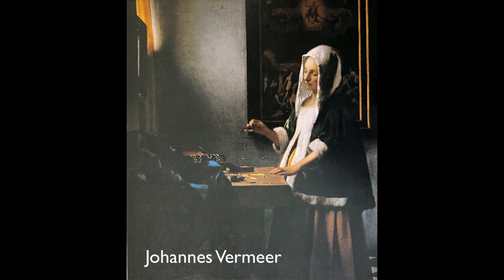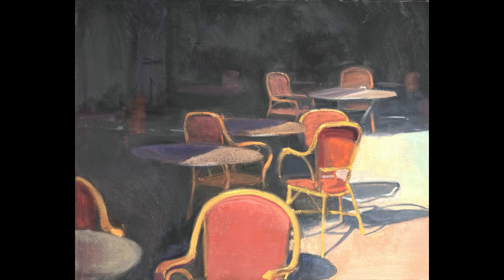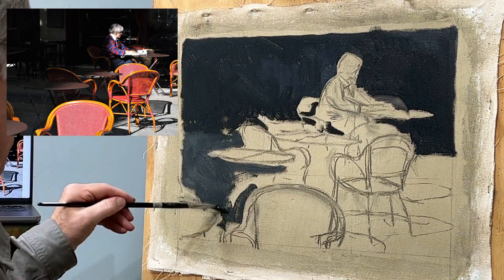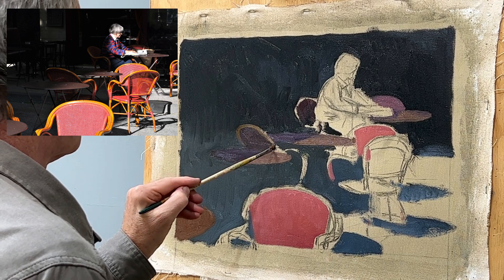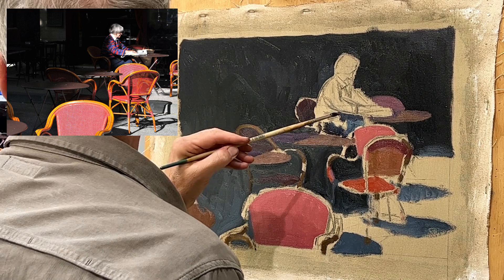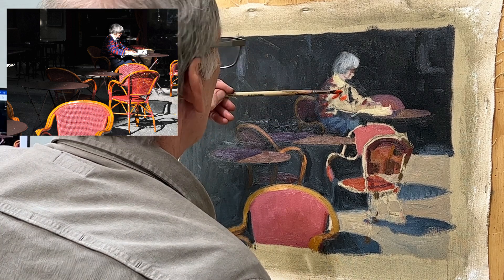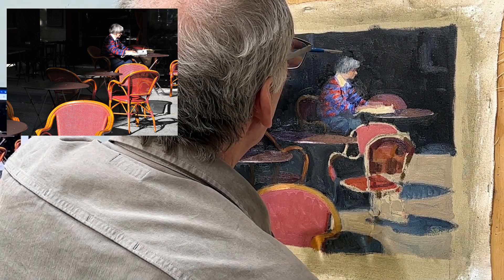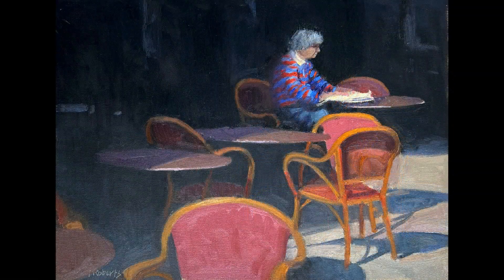How Darks Create Drama and Form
We need shadows in paintings, and we need darks to create drama and craft form.

The colors on my palette:
Titanium White
Yellow Ochre
Cadmium Orange
Cadmium Red Light
Alizarin Permanent
Dioxazine Purple
Ultramarine Blue
Chrome Oxide Green
Phthalo Green
Plus this week I added raw umber and ivory black.